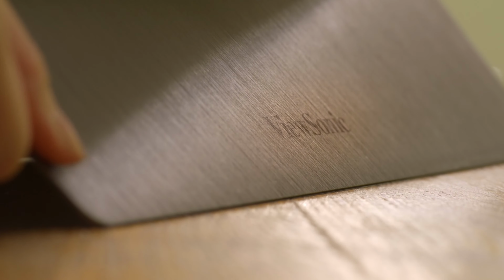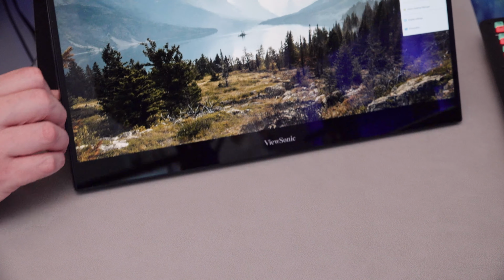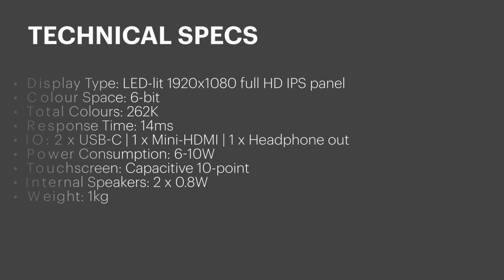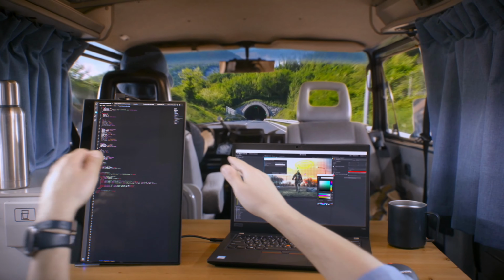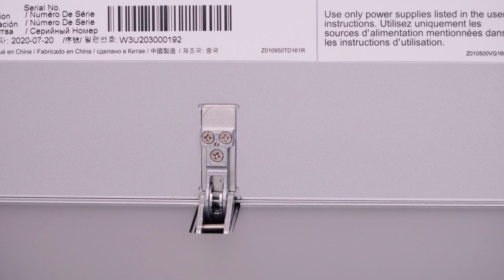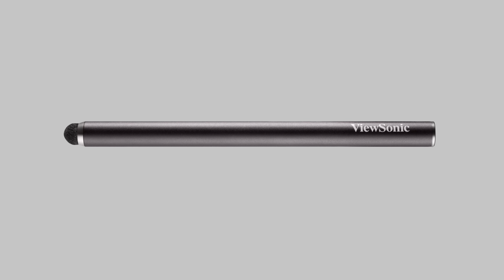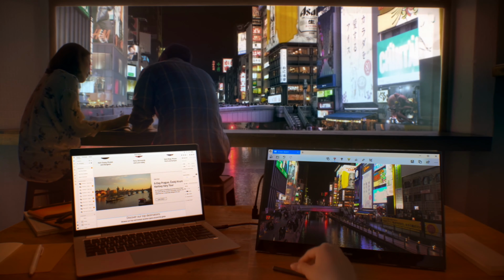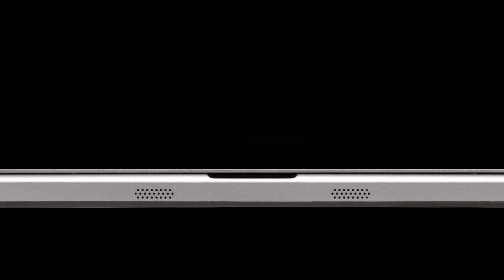ViewSonic TD1655 Portable Display - Full Review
A full review of the ViewSonic Full HD USB-C & Mini HDMI Touchscreen Portable Display. Includes an objective overview followed by pros and cons.

The TD1655 is a 15.6" full-HD portable display. It's a second monitor designed with simple connectivity and flexibility in mind. The target market, according to ViewSonic, is remote workers, business travellers and digital nomads. It does feel a little specialist and niche, but with the massive increase in home working since March 2020, this type of display has come into its own.

It's nice to have a big workstation set up for working from home with plumbed in monitors and laptop docks but that's not reality. Many people move their workspace around the house either because of necessity or simply to have a change of scenery and try out a new spot. The TD1655 is perfect for this and can be connected with just one cable** and placed next to your computer on whichever surface is your desk for the day. It can be used in both landscape and portrait mode and has full touchscreen capability.

** USB-C is an industry-standard connector but it has many roles. Different laptop manufacturers choose to implement different support. For example, USB-C could just carry good old USB 2.0 though it is capable of much more. Check your laptop and look for a lighting symbol next to the port. If it has that, it supports Thunderbolt which means it will probably carry power and potentially video too. Remember, not all laptops will supply video over a USB-C port.

In this video, I look at the pros and cons of the TD1655 and hopefully give you an idea as to whether it's right for you.

00:00 - Introduction
01:26 - Ethics Statement
01:49 - What's In The Box
02:31 - Technical Specs
03:44 - The Good
07:42 - The Bad
10:45 - Final Thoughts
12:47 - End Credits

NOTE ON ETHICS:
ViewSonic sent this display to me for review purposes; however, this is not an advert. All my opinions are entirely my own. I always make it clear to partners that I create honest reviews and don't produce content scripted by third parties.

• Main Camera
• Camera Mic
• VOX Mic